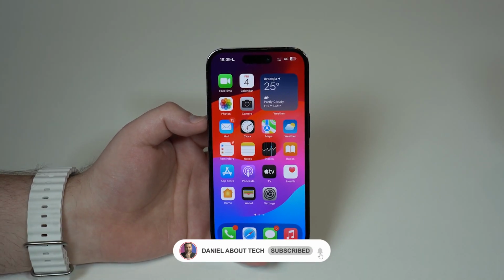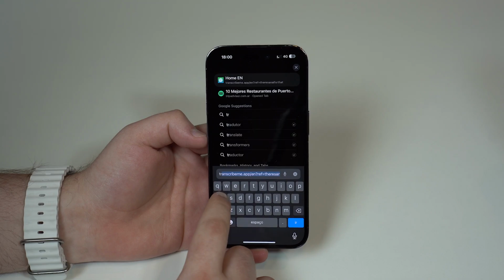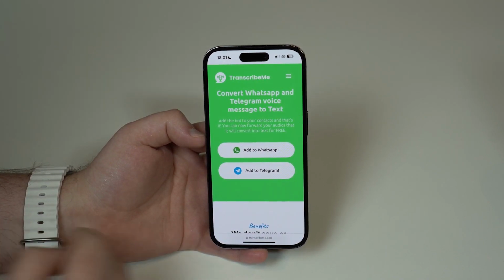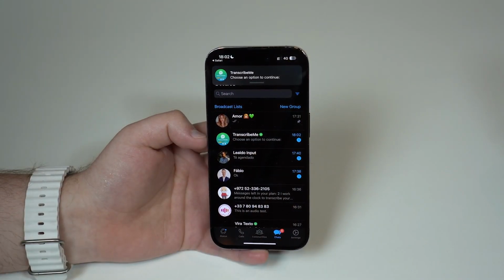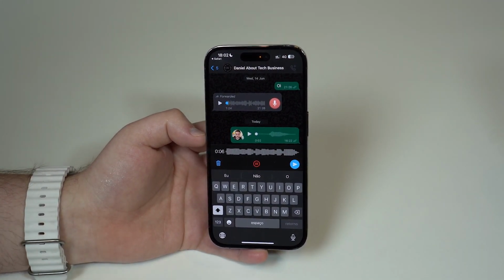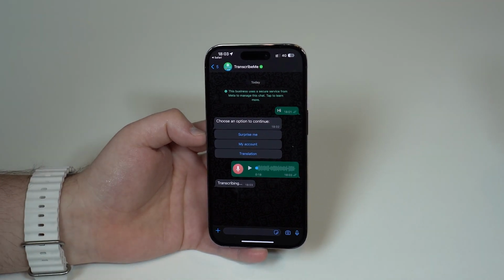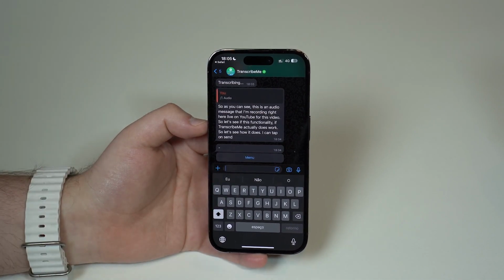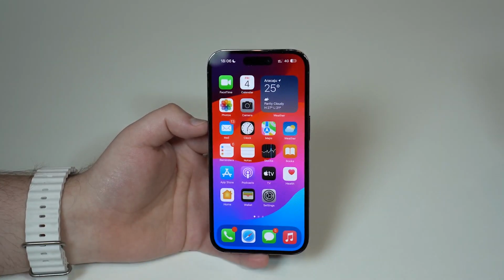Abantu benshi bagorwa nokwandika kuri whatsapp dore uko wahindura amajwi inyandiko